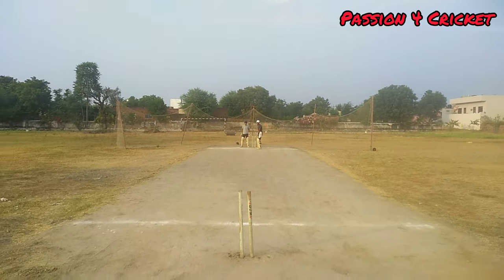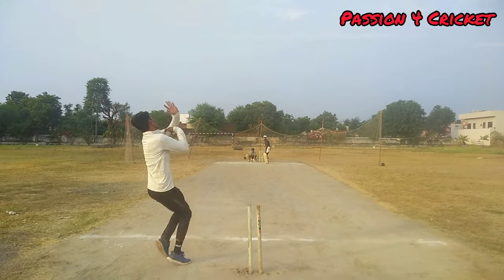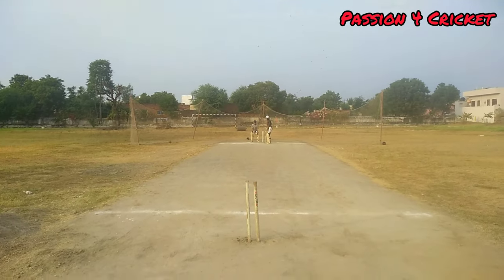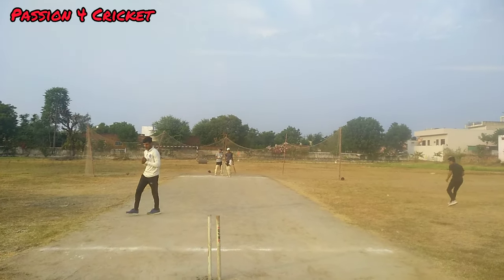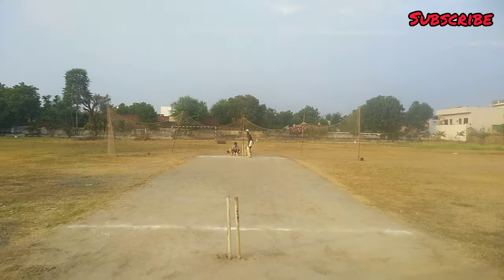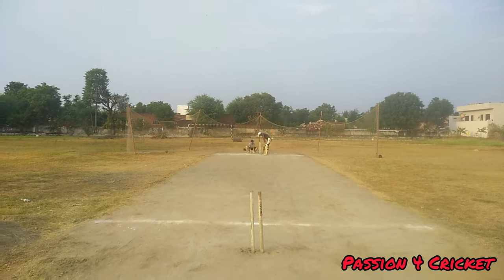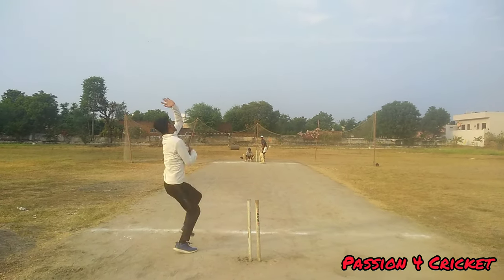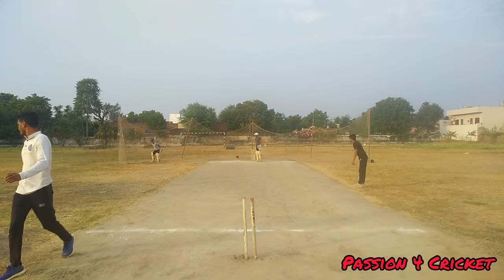Talented Leg Spinner Mohammad Akram.🏏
Leg Spin Bowling by Mohammad Akram.